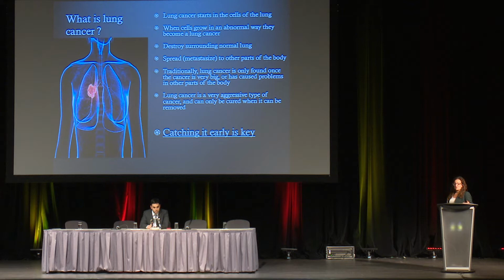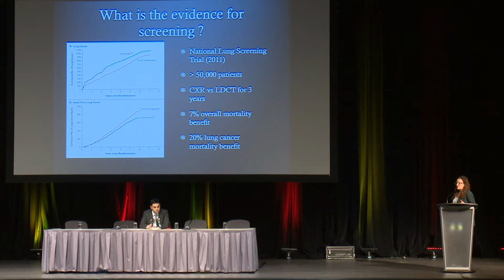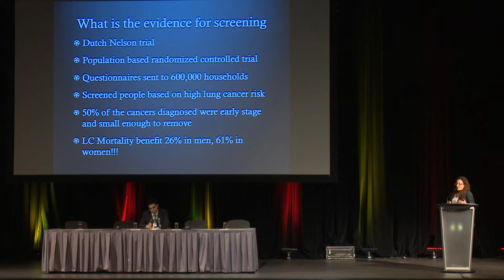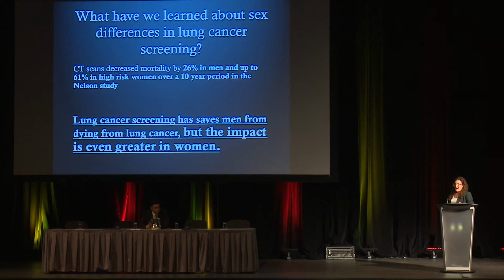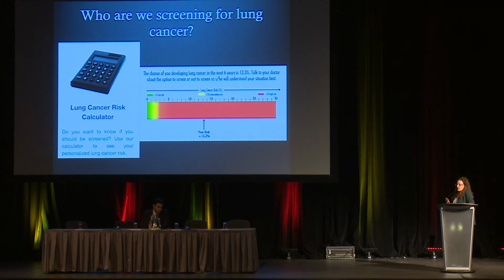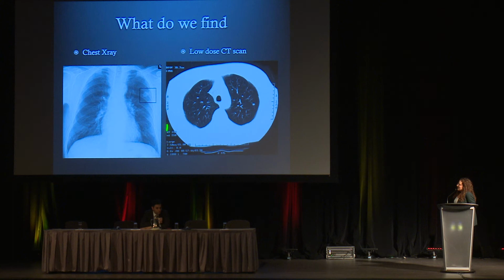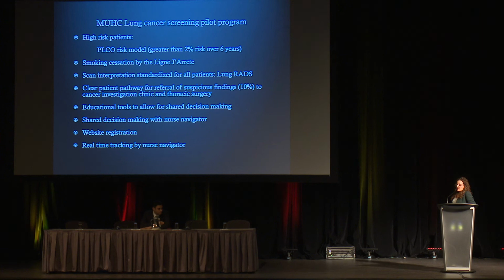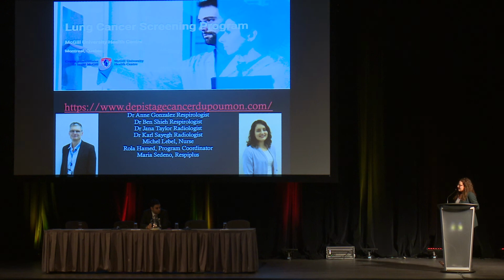Public Forum: Lung Cancer: Breathe in, Breathe out (Part 1)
The first public lecture in our 2018/2019 series, this talk provides lectures from:
JONATHAN COOLS-LARTIGUE, M.D., Ph.D.

Assistant Professor Department of Surgery Division of Thoracic Surgery
McGill University

LOGAN WALSH, Ph.D.
Rosalind and Morris Goodman Cancer Research Centre
Department of Human Genetics
Rosalind Goodman Chair in Lung Cancer Research
McGill University

Dr. PIERRE-OLIVIER FISET
Attending staff Surgical Pathologist, McGill University Health Centre
Assistant professor of Pathology at McGill University

Dr. NICOLE EZER
Director, Lung cancer screening program
McGill University Health Centre
Assistant Professor, McGill University
Respirologist, McGill University Health Center
Respiratory Epidemiology and Clinical Research Unit